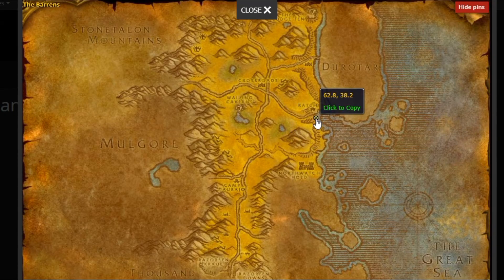Quick Strike Location WoW SoD - Rune of Quick Strike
Quick Strike is a Warrior Rune in WoW Classic Season of Discovery that can be engraved on the Gloves slot.  Quick Strike is an additional ability that benefits from the same effects that benefit  Heroic Strike.

Dwarf: Loot Troggs around (/way 41, 72) in Loch Modan to acquire a Cracked Skull-Shaped Geode, then get hit by a Stonesplinter Skullthumper's stun.

Human: Kill Defias to obtain Gillsbane, which can then be used to kill murlocs to acquire a  Soul of the Sea. Interact with the Medusa statue at (/way 25, 68) to spawn a mob which will drop the rune.

Night Elf: In Darkshore, loot the  Gnarled Harpoon at around (/way 47.8, 16.0). Use this item to weaken the level 20 Elite Paxnozz and kill it for this Rune.

Horde: Head to Ratchet and talk to Kilxx by the docks. Purchase a  Fishing Harpoon and head into the bay to find Bruuz circling around a boat at the bottom. Use the harpoon to lower the shark's health and kill him to receive this Rune.

This video shows Quick Strike Location WoW SoF - Rune of Quick Strike.